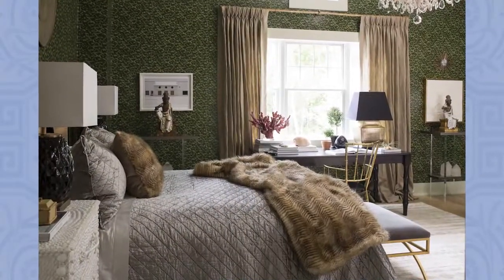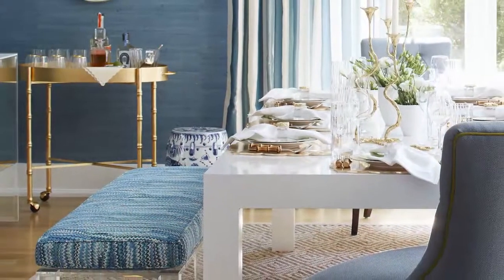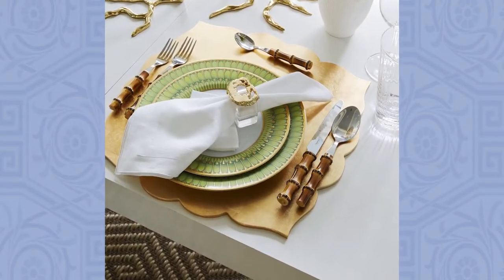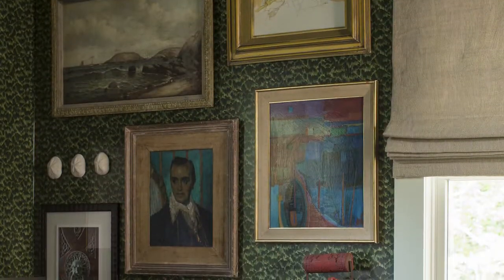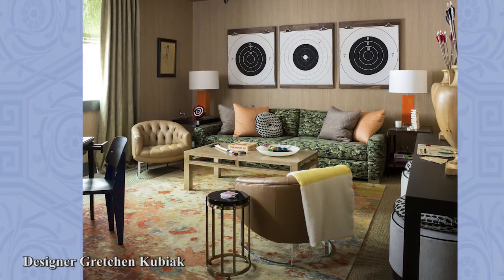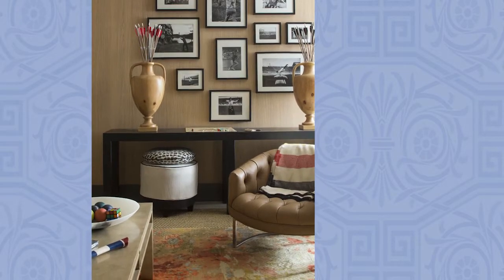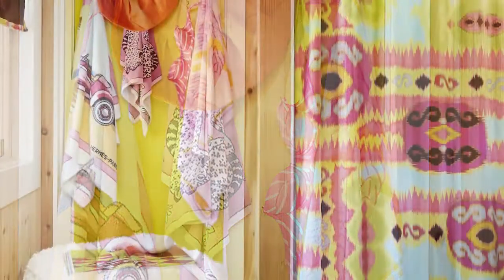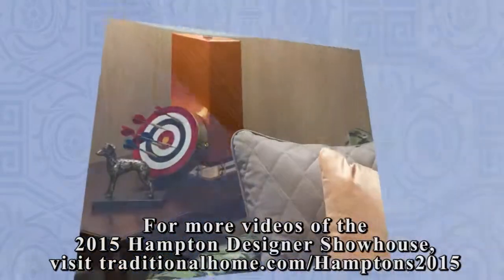2015 Hampton Designer Showhouse: Tantalizing Texture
Mixing materials and finishes instantly injects unexpected dimension. See how these spaces excel in tantalizing texture.